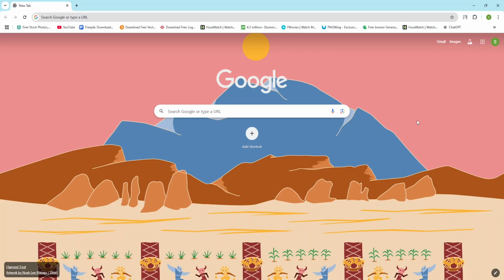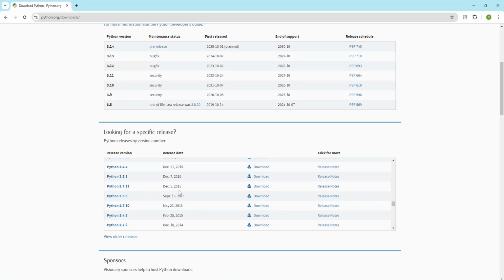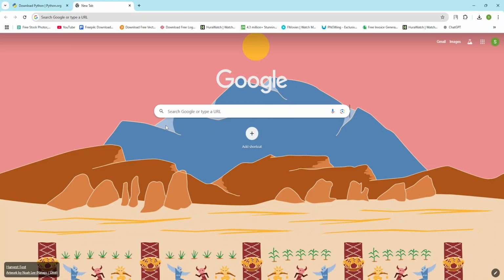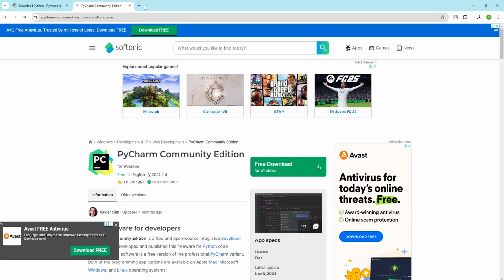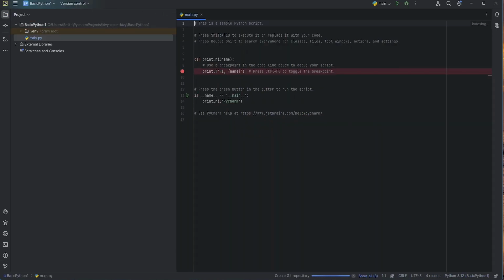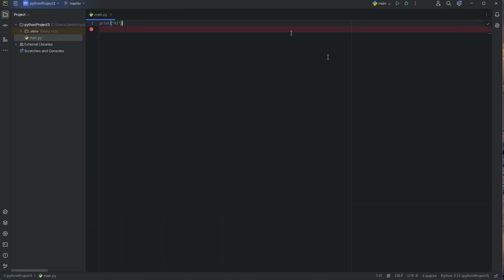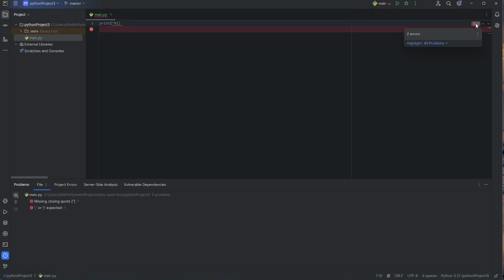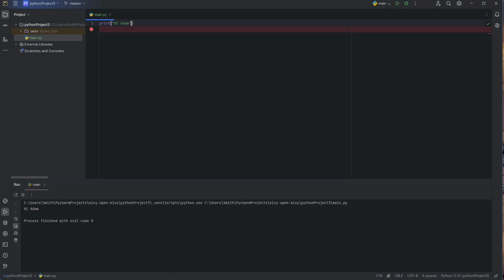Basic Python Tutorial for Beginners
Welcome to this comprehensive introduction to Python programming. Whether you have zero coding experience or are transitioning from another language, this tutorial is designed to give you a solid foundation in Python.

In this video, we cover the absolute basics of Python, explaining why it is one of the most popular and versatile programming languages in the world today. By the end of this tutorial, you will have written your first Python scripts and understood the core concepts needed to start building your own applications, automating tasks, or diving into data analysis.

Getting Started: How to install Python and set up your development environment.

Basic Syntax: Understanding Python's clean, indentation-based code structure.

Variables and Data Types: Working securely with strings, integers, floats, and booleans.

Basic Operators: Performing mathematical operations and understanding logic.

Control Flow: Using if, elif, and else statements to make decisions in your code.

Introduction to Loops: Automating repetitive tasks using for and while loops.

Video Timestamps
0:00 - Introduction to Python
1:45 - Why Learn Python?
3:30 - Installing Python and Setting Up Your Editor
6:15 - Writing Your First "Hello World" Program
8:50 - Understanding Variables and Data Types
13:20 - Working with Numbers and Math Operators
17:05 - String Manipulation and Formatting
21:40 - Conditional Statements (If/Else)
26:15 - Introduction to For and While Loops
31:30 - Next Steps and Conclusion